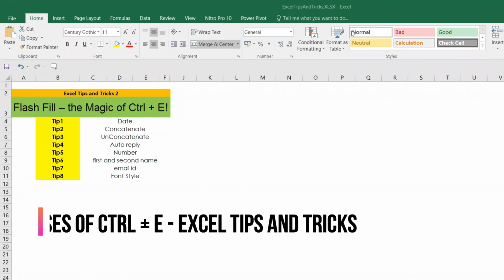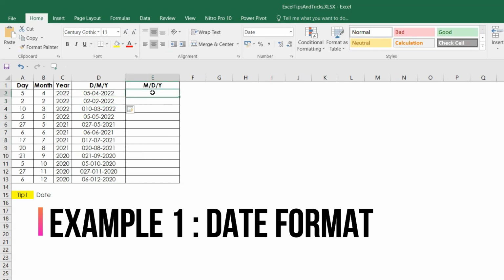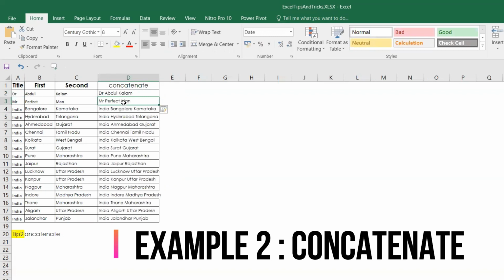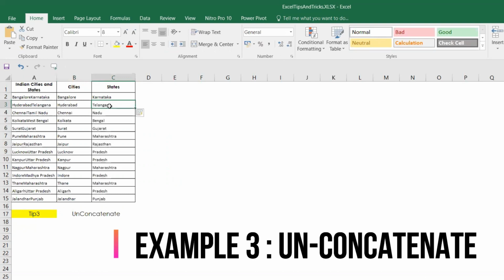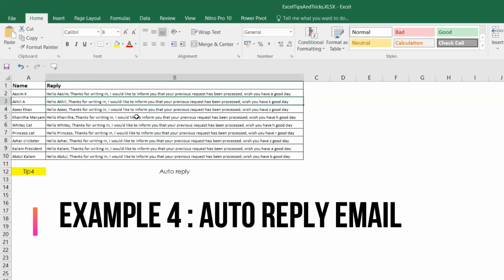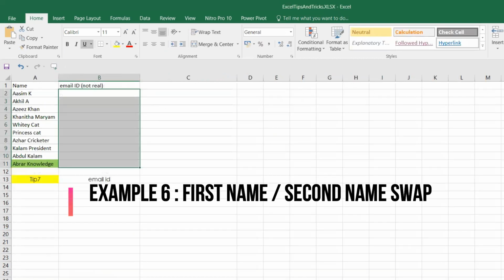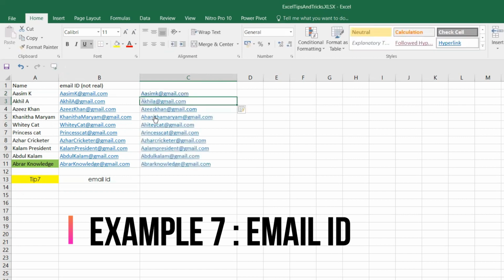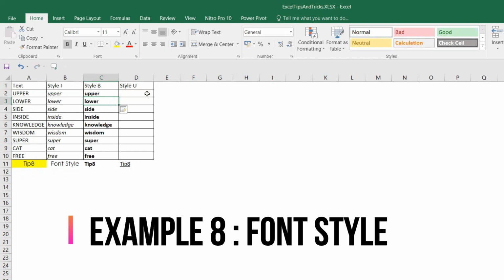8 uses of Ctrl + E - Excel Tips and Tricks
Ctrl+E is a keyboard shortcut that centers the contents of a selected cell. This shortcut is particularly useful when you're working with large amounts of data and need to quickly format cells to make them more readable.
Chapters:
Introduction 00:00 00:30
Date Tip1 00:31 01:10
Concatenate Tip2 01:11 01:45
UnConcatenate Tip3 01:46 02:35
Auto reply Tip4 02:36 03:50
Number Tip5 03:51 04:04
first and second name Tip6 04:05 04:20
email id Tip7 04:21 05:40
Font Style Tip8 05:41